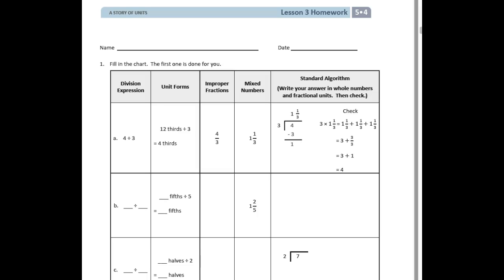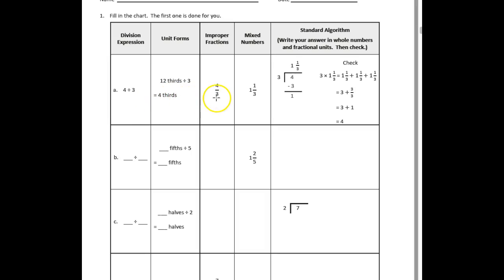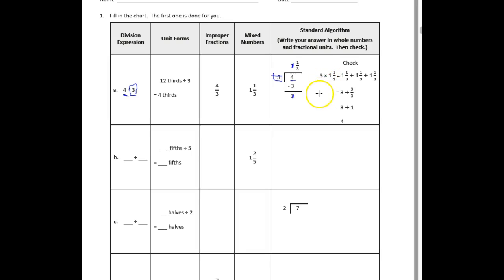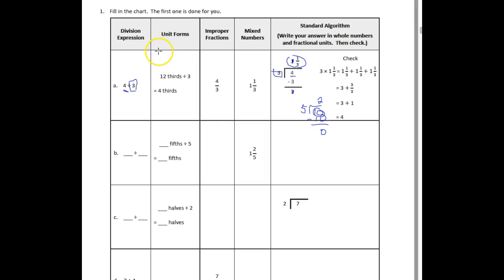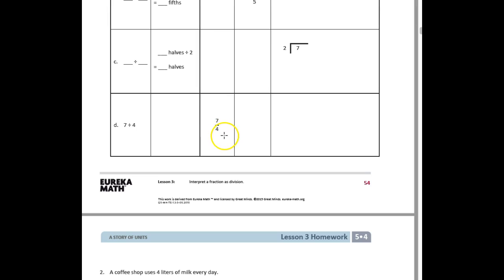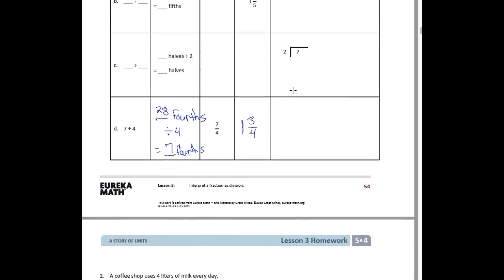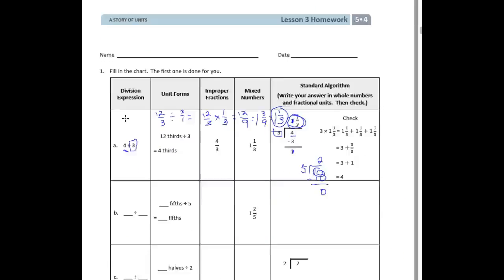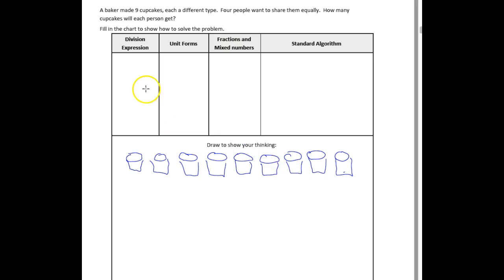5th Lesson 3, Module 4